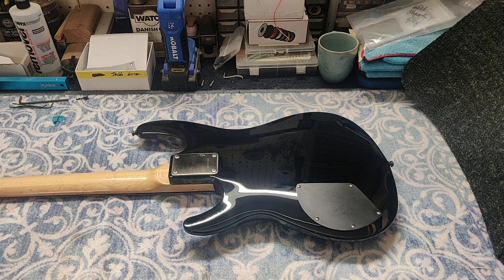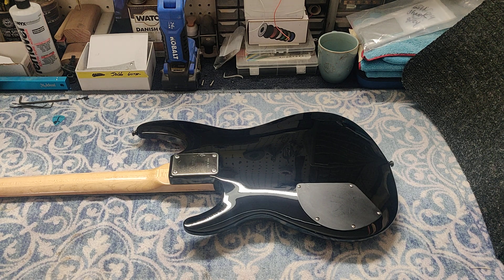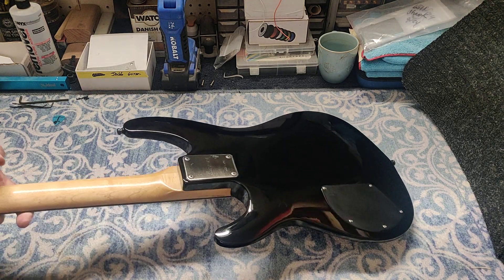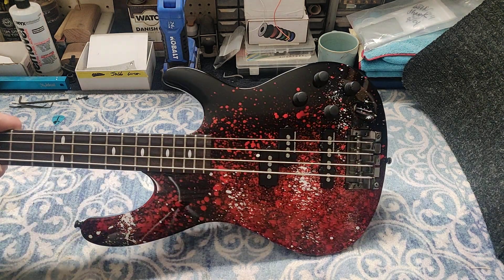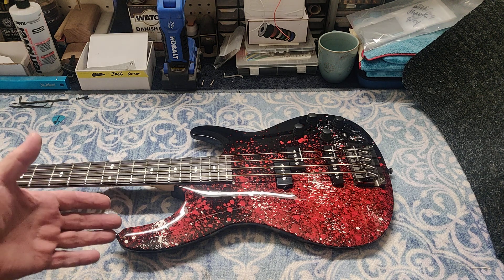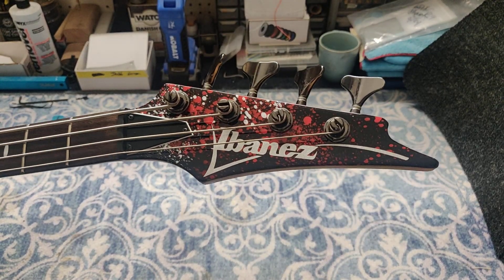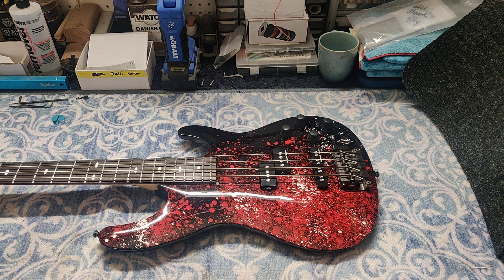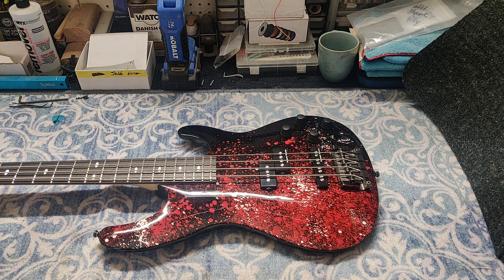Ibenhad..Hahahah.. Ibanez Bass Custom SPLATTER !!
Its Done a custom splatter bass paint job.